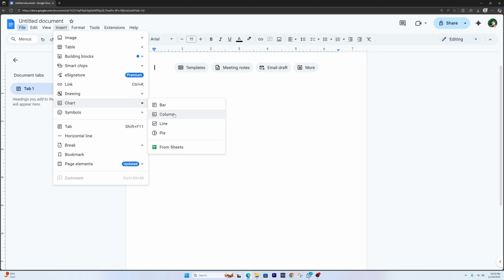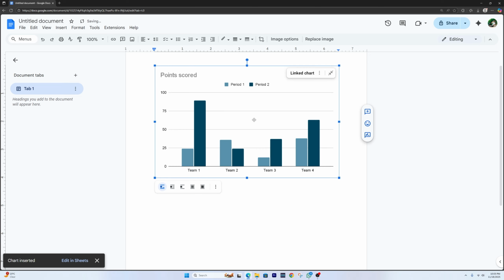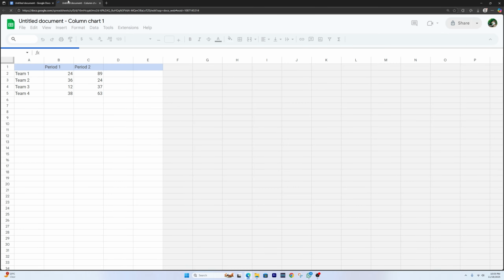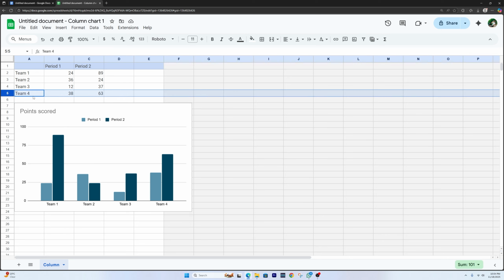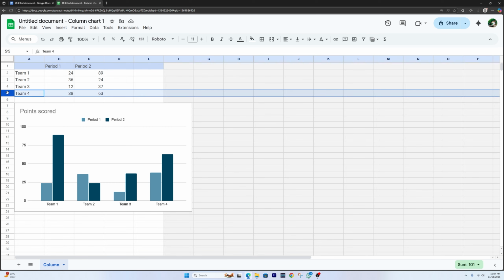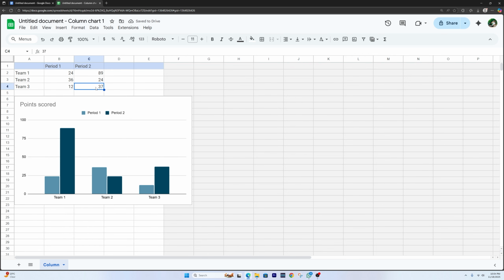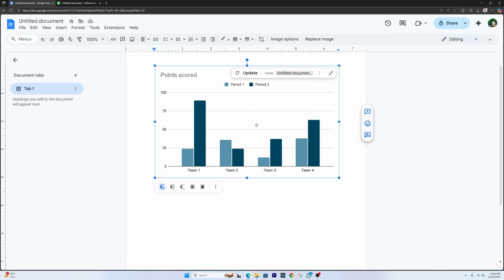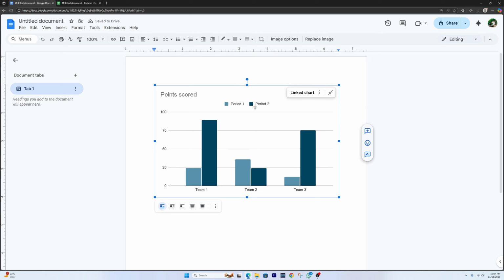How to Make a Chart in Google Docs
A quick tutorial on, how to make a chart in Google Docs.